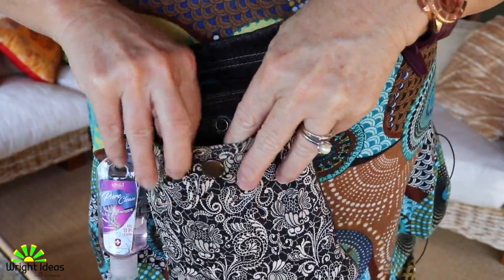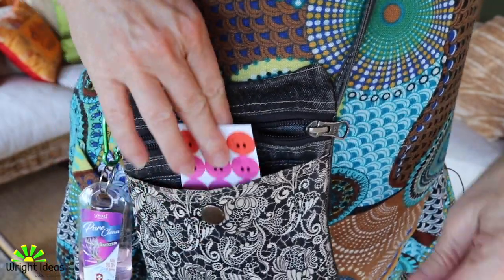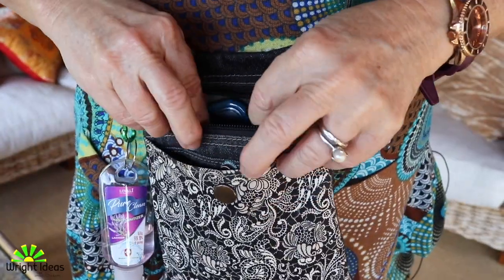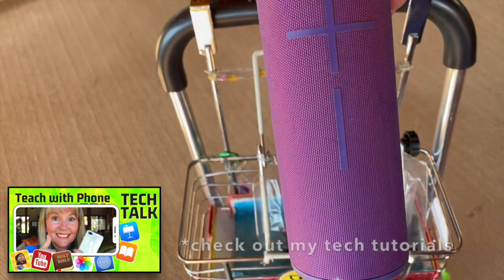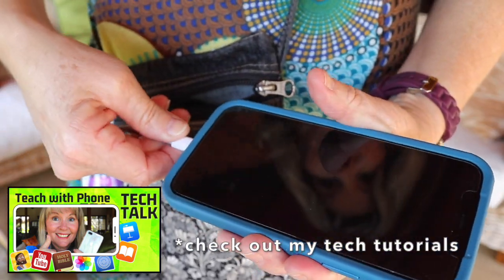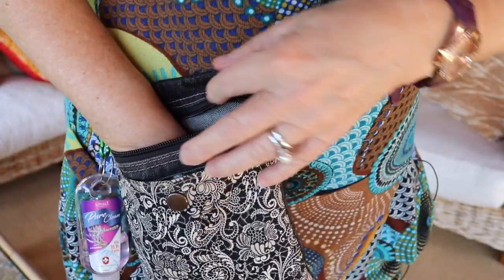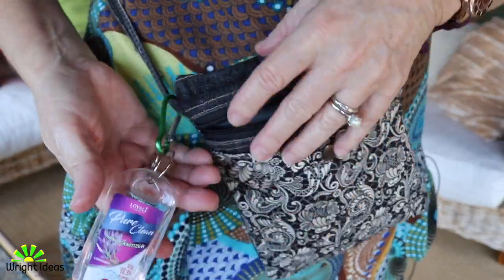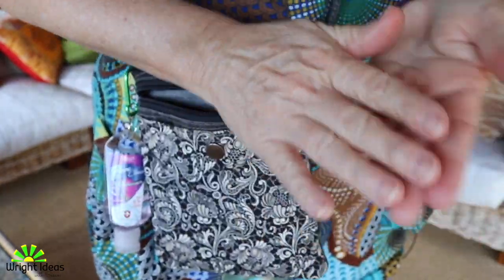Teacher Hack - what you need most (and it's not a mask!)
How to keep your best teaching tools close at hand.